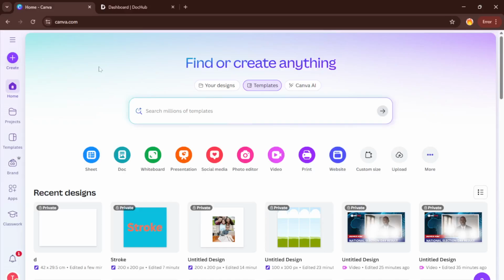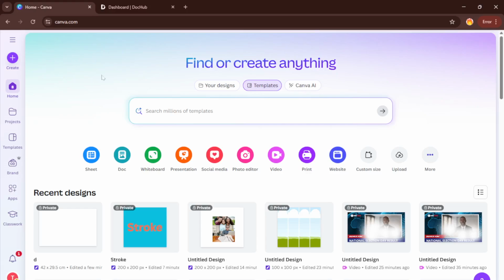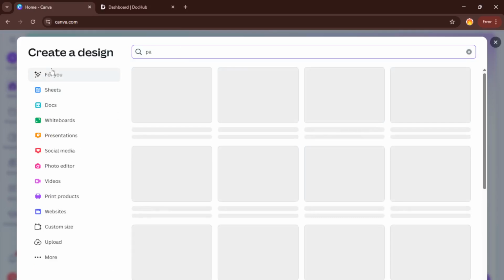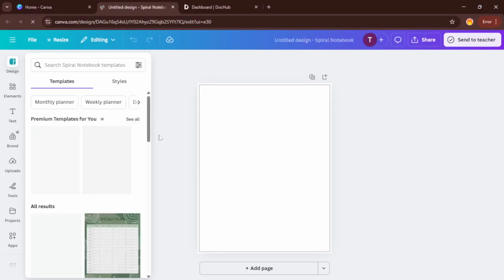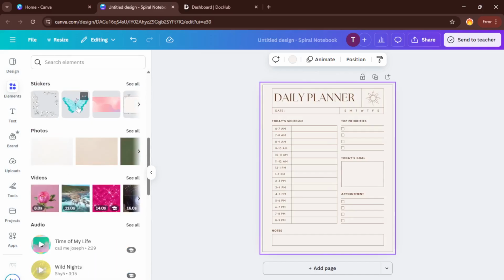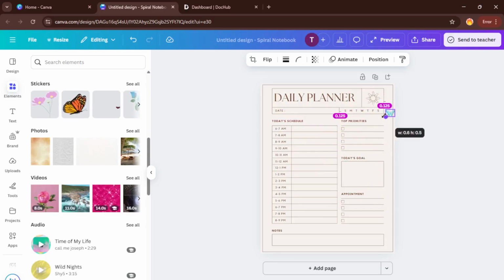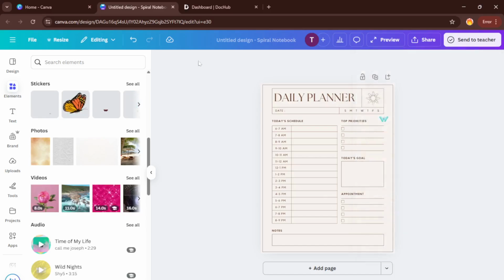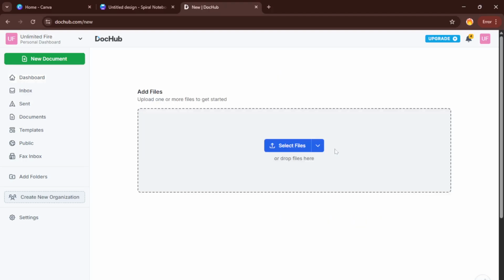How to Make a Fillable PDF Digital Planner in Canva [2026 Guide]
Want to make a fillable PDF digital planner in Canva? In this 2026 guide, you'll learn how to design a digital planner in Canva and prepare it so users can type into it digitally. Whether you're creating planners, journals, worksheets, or digital products to sell, this tutorial covers the basic process.

In this video, you'll learn how to:

✅ Create a digital planner in Canva
✅ Choose the right planner size
✅ Design planner pages and layouts
✅ Add text fields and writing areas
✅ Create sections for notes and schedules
✅ Add clickable tabs and navigation links
✅ Export your planner as a PDF
✅ Make your PDF fillable
✅ Test your interactive planner
✅ Prepare your planner as a digital product

To make a fillable PDF digital planner in Canva, start by designing your planner pages with clearly defined areas for users to enter information. Add your layouts, sections, tabs, and navigation links, then export the completed design as a PDF. Canva itself may not provide traditional PDF form fields for every use case, so you may need a separate PDF editor or form tool to add interactive fillable fields after exporting. Test the finished PDF before sharing or selling it as a digital product.